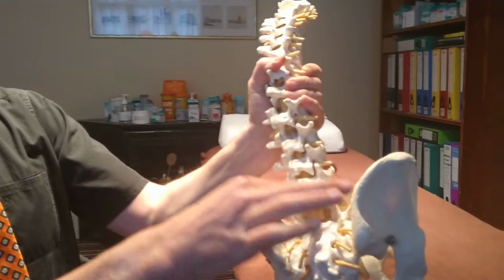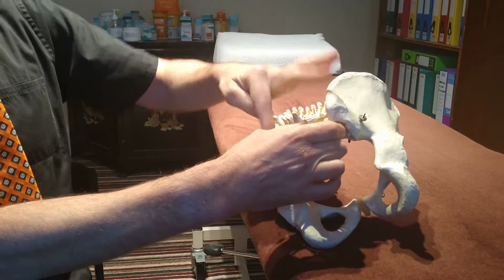Sacroiliac joint Disorders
Laurens Holve desribes the Sacroiliac joint, and how it can cause pain and how it is treated using Osteopathy and Acupuncture